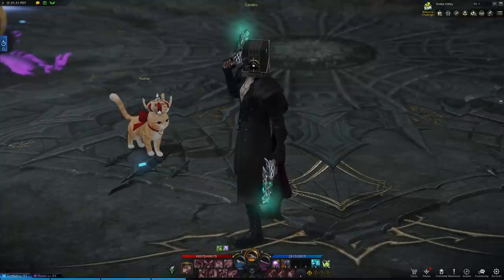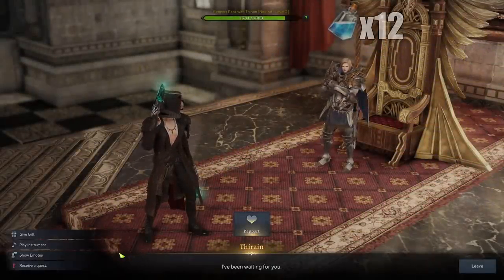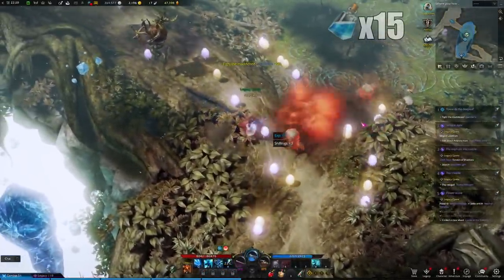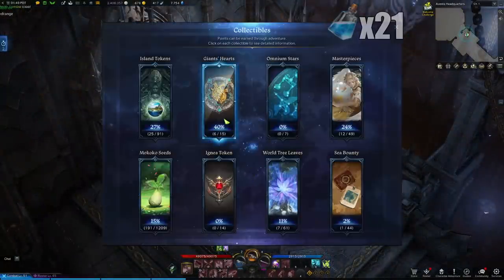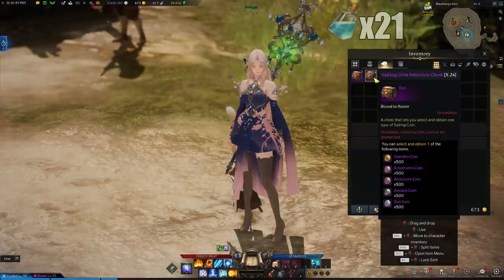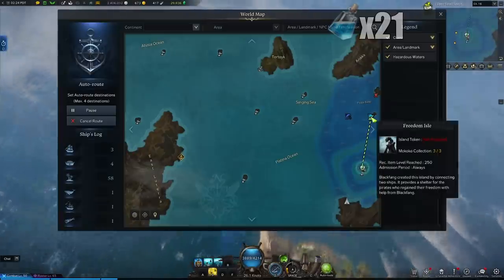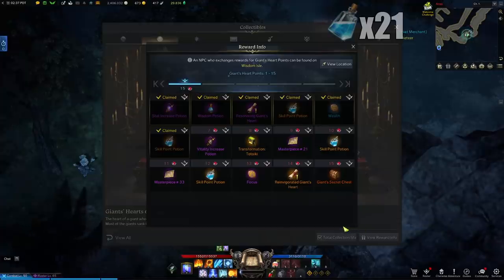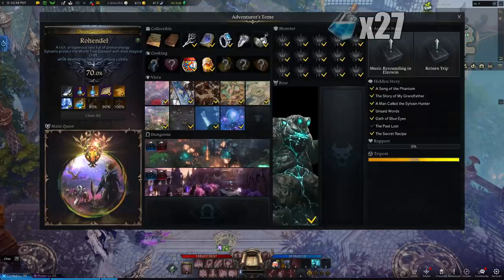BECOME THE MVP! How to get over 300+ SKILL POINTS the easiest way!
Get your skill points all loaded up! they make a huge difference!

If you've got any questions make sure to leave a comment I'll get back to you as fast as I can.

00:00 Intro
00:25 Tower-T1 Shadespire
00:47 Tower-T2 Fatespire
00:55 Questing-Luterra Castle
01:17 Questing-Serenity Isle
02:19 Questing-Feiton
02:32 Giant's Heart Collectibles
02:47 1st Giant's Heart
02:52 2nd Giant's Heart
03:02 3rd Giant's Heart
03:09 Exchanges
03:49 4th Giant's Heart
04:01 5th Giant's Heart
04:11 6th Giant's Heart
04:41 Alternative Giant's Heart
05:00 Adventure Tome
06:02 Conclusion